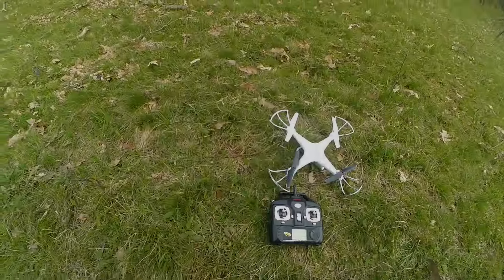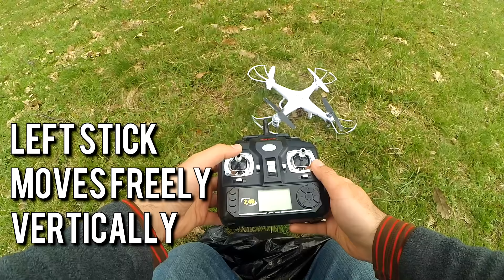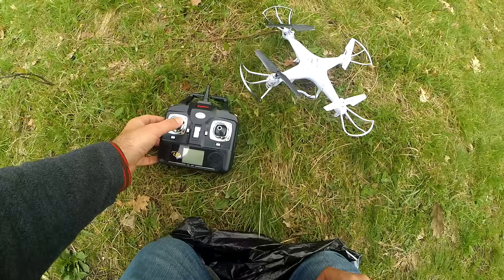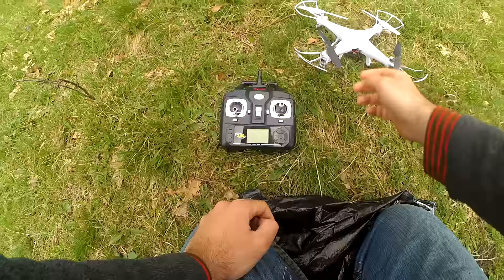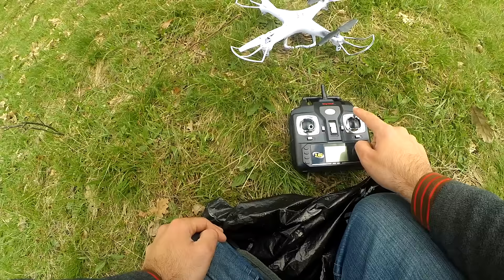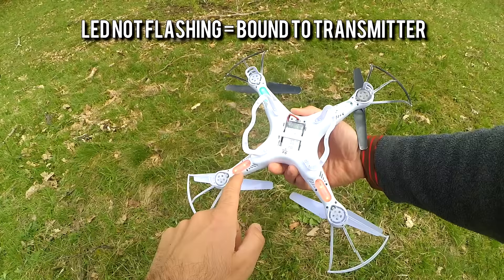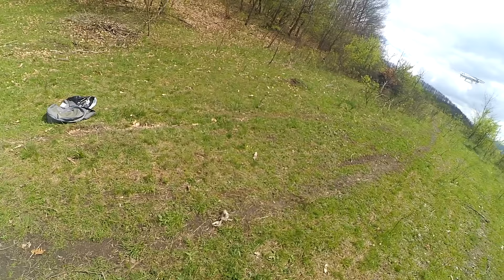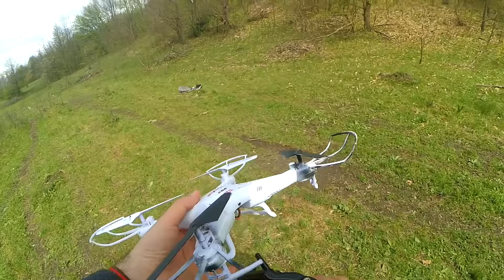How to Fly a Drone (Basic Tutorial, Quadcopter)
Learn how to control/fly a quadcopter/drone.
Quadcopter: Syma X5C-1